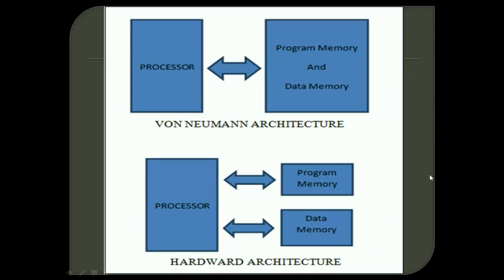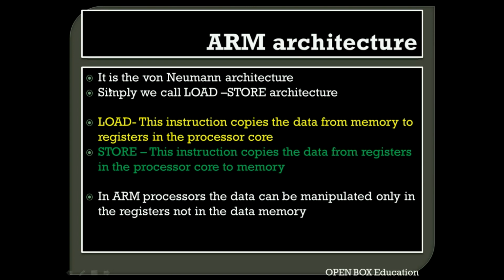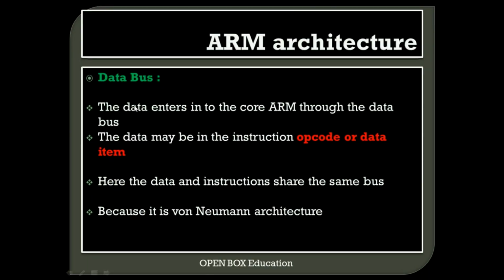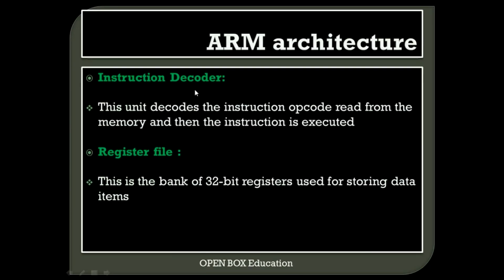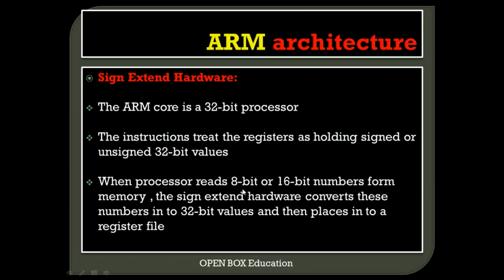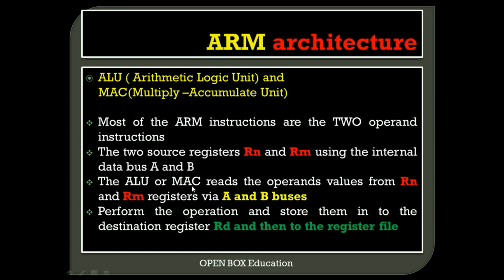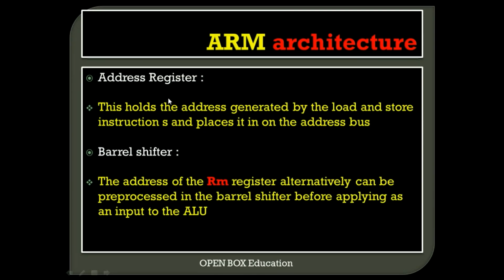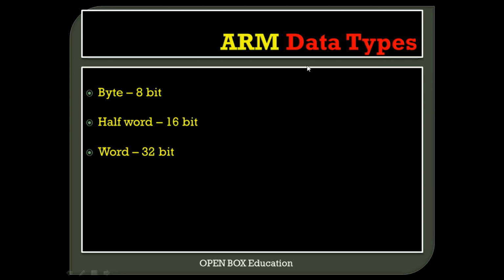ARM (Advanced RISC Machine) Architecture - OPEN BOX Education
Suresh Bojja
Department of ECE
ARM (Advanced RISC Machine) Architecture
OPEN BOX Education